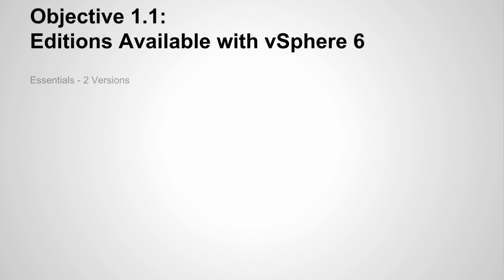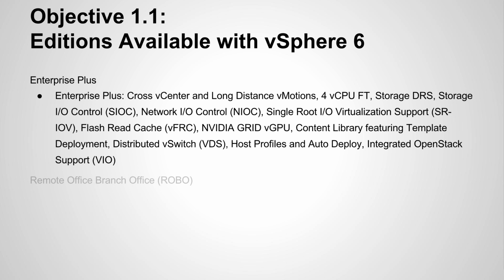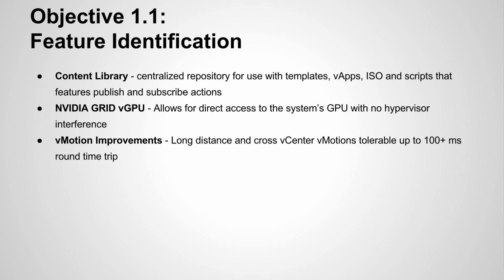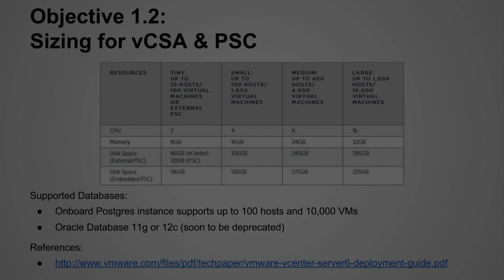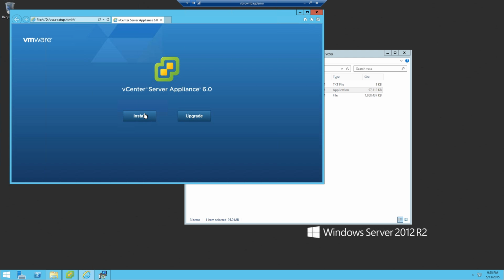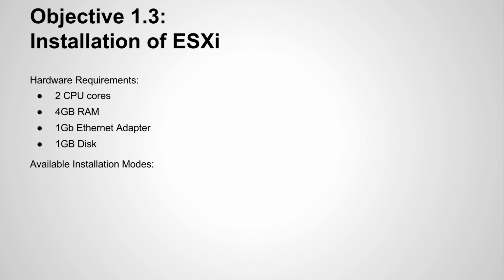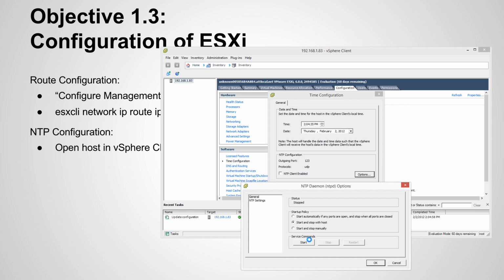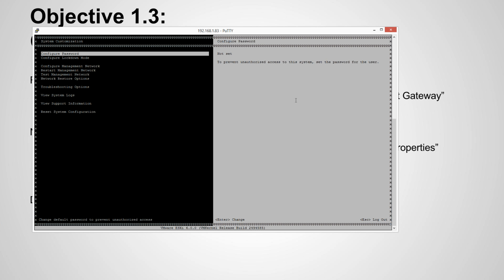vBrownBag Follow-Up VCP6 Foundation Exam Section 1 with Kyle Ruddy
Kyle Ruddy kiccks off the the vBrownBag series on the VCP6 Foundation and DCV exams. In this episode, Kyle reviews section 1 of the VCP6 Foundation Exam blueprint.